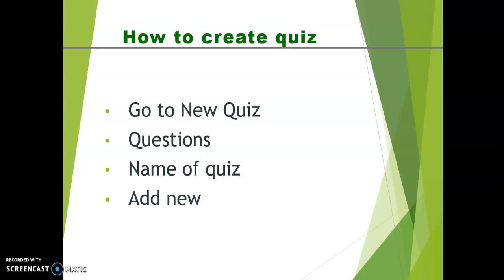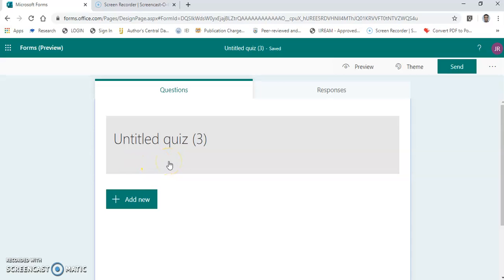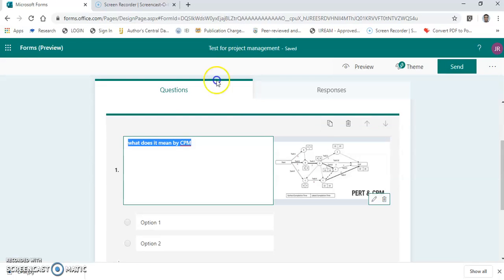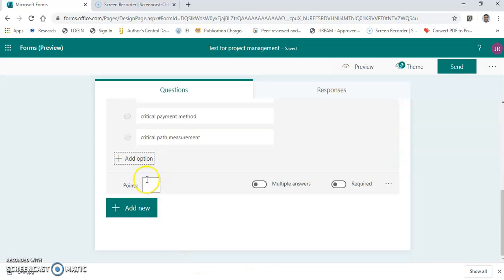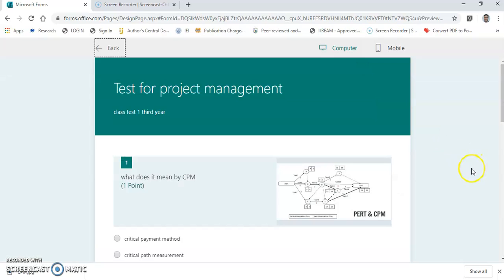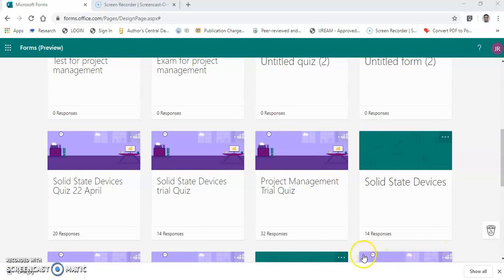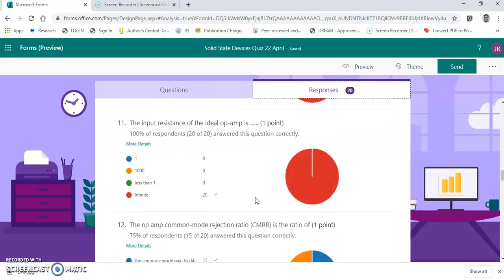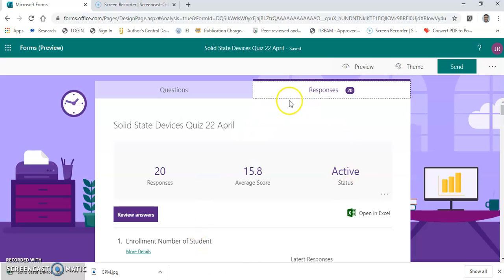How to create online Quiz?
It will help in creating online Quiz.
Simple guidelines for creating online quiz using forms.office.com from microsoft.